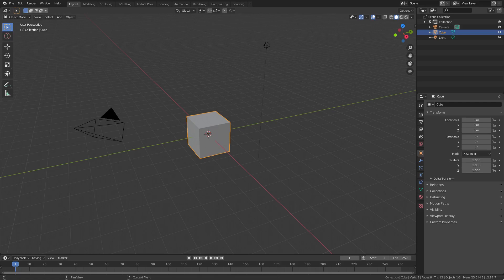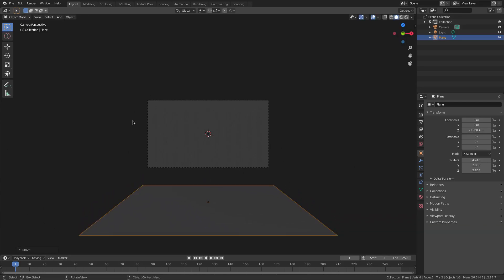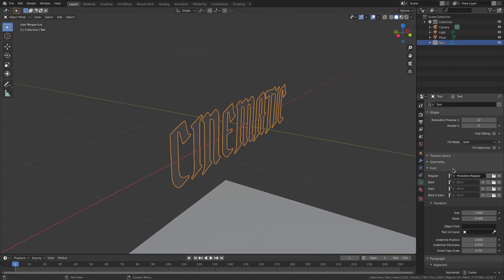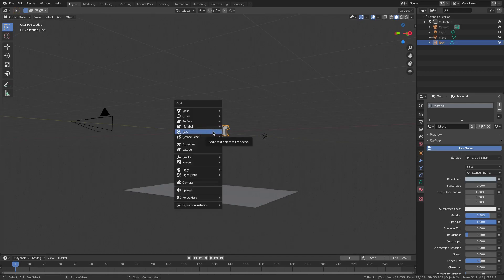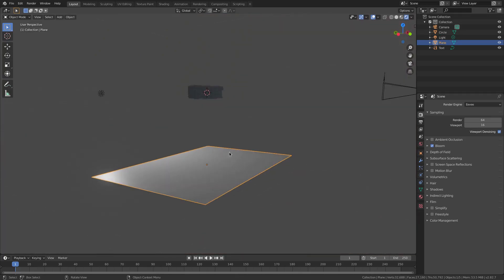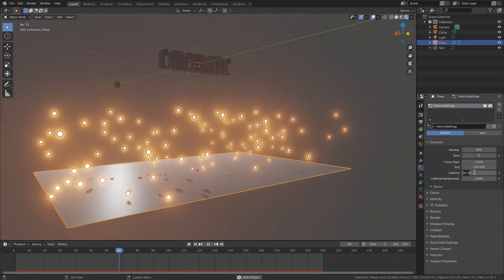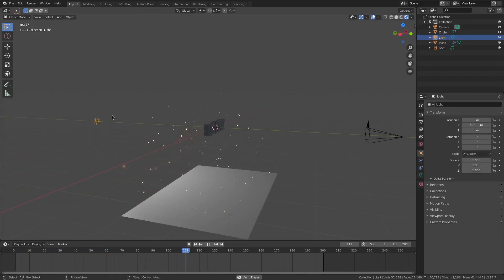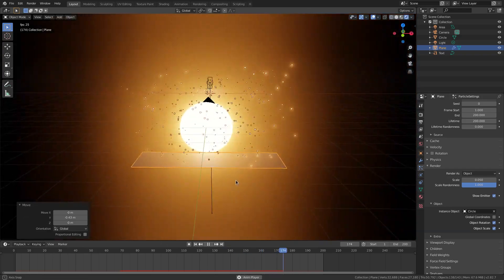Cinematic Text Intro in Blender 2.8 Eevee - 1 of 2 | TutsByKai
In today's tutorial, I create a cool cinematic text type intro, complete with embers and bloom!